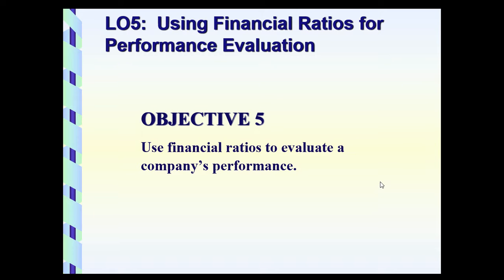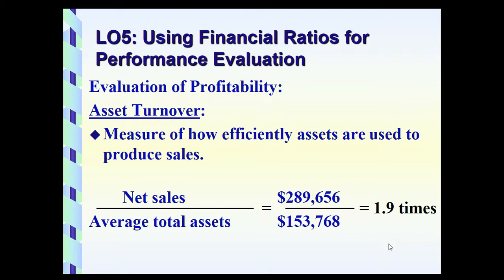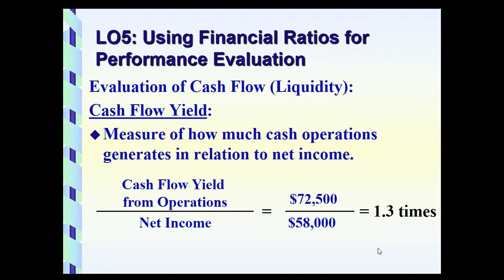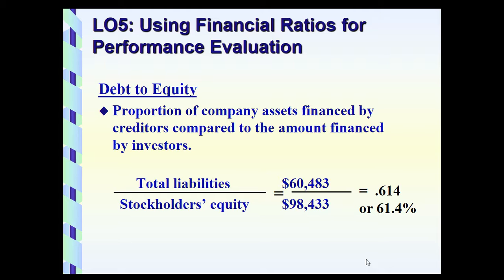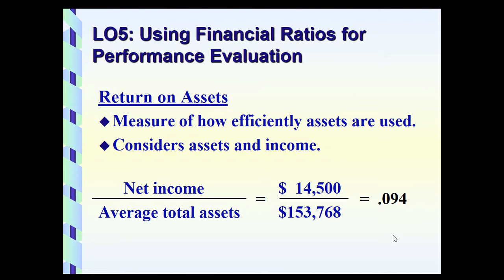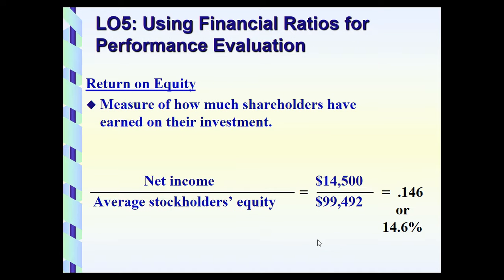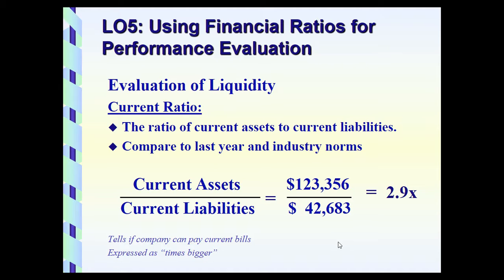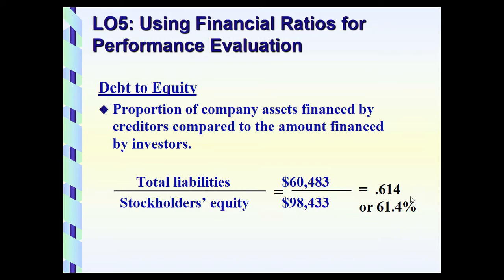CAS2-04 - OB05 Financial Ratios for Evaluating Financial Performance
CAS2-04 - Financial Reporting & Analysis
Financial Ratio Calculations